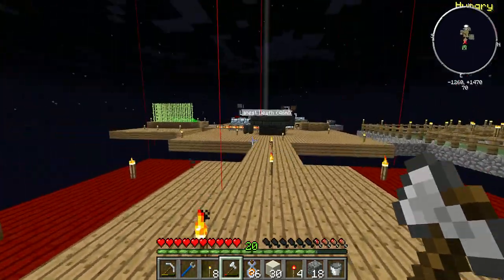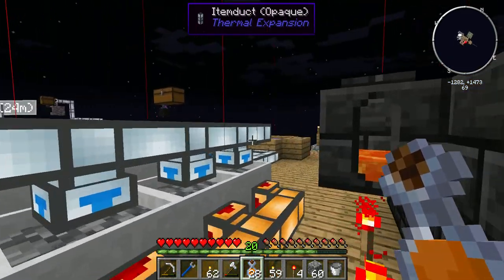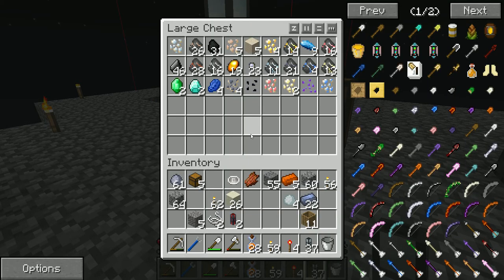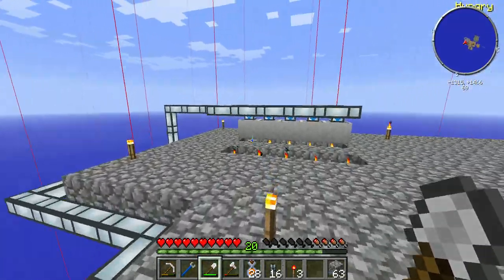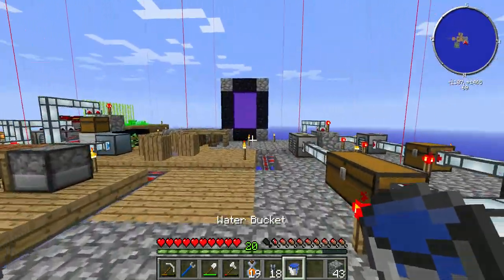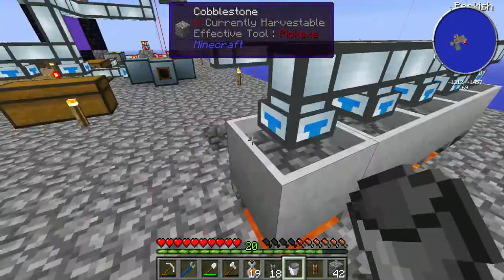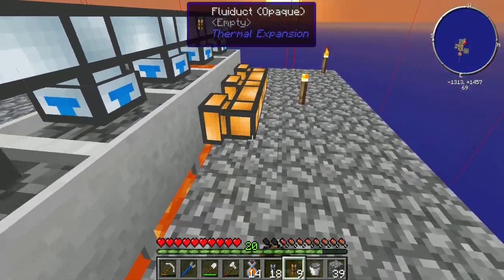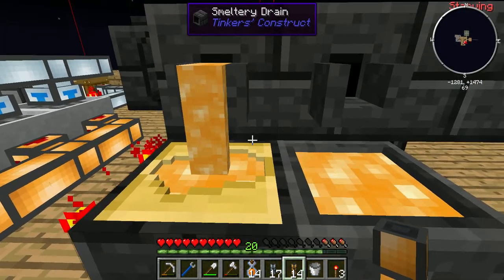Minecraft - Agrarian Skies - Episode 14 - Burn Baby Burn!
Welcome back everyone, to  Agrarian Skies!  This time, we will be shooting for another power station, closer to the computer, so we always have access to our resources, and never use all of the power.  Lets agree to find a better power alternative soon!  But also, has anyone seen any cows in the farm?!?!?!?!